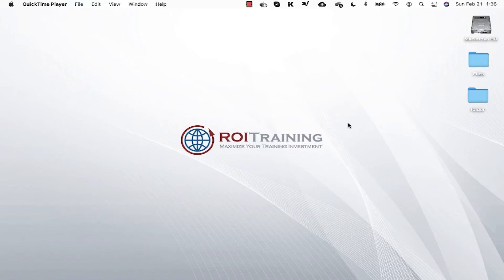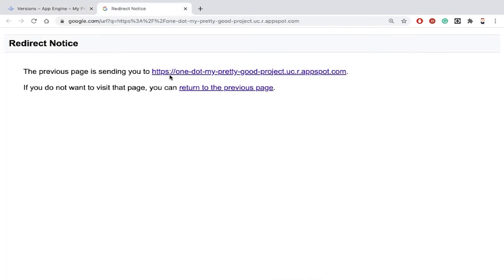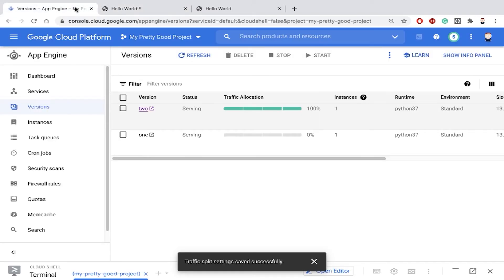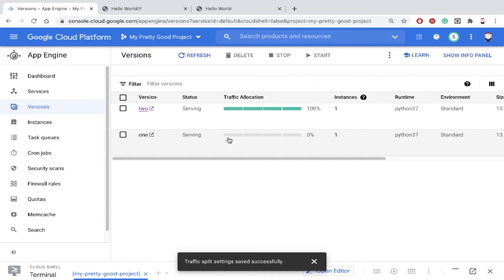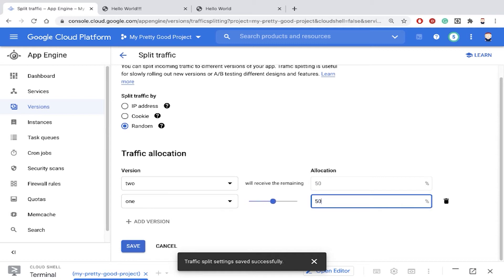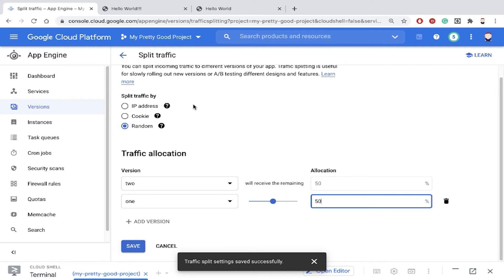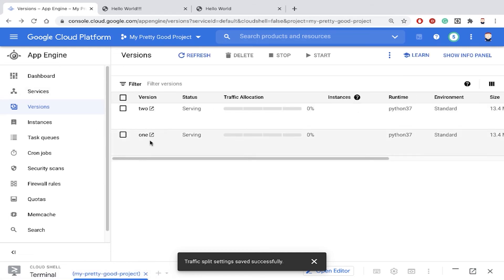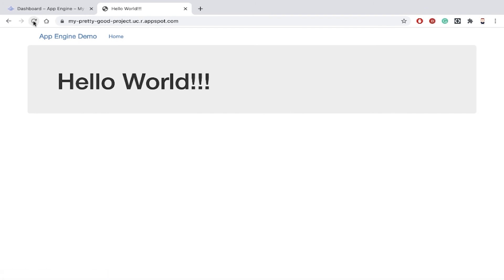48. AB Testing with App Engine | Google Quick Tutorials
Quick tutorial time! Doug shows us AB testing with App Engine.